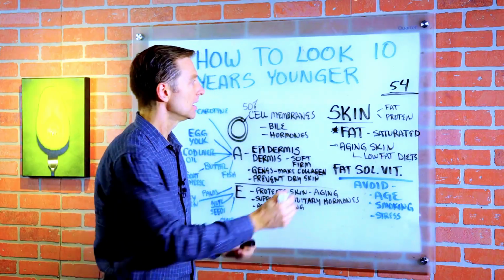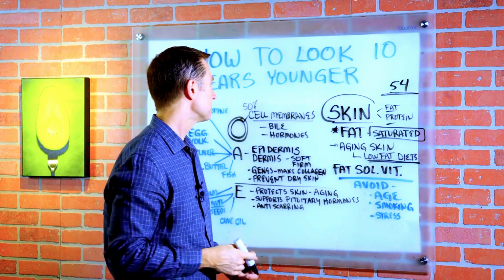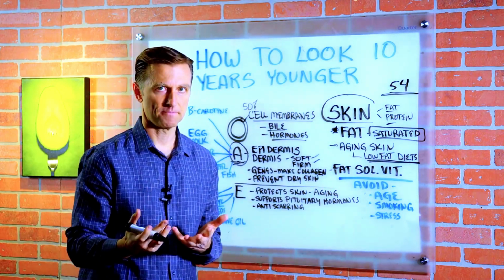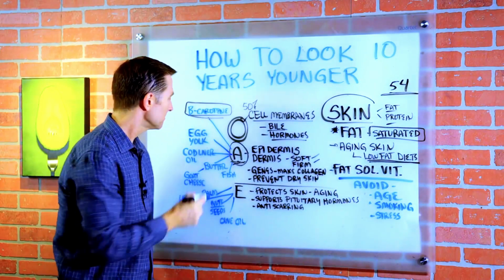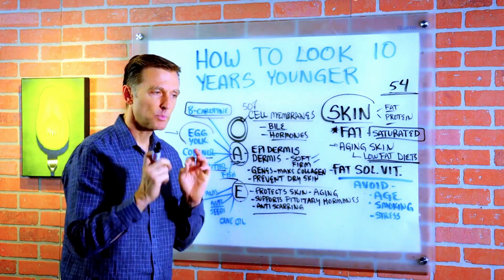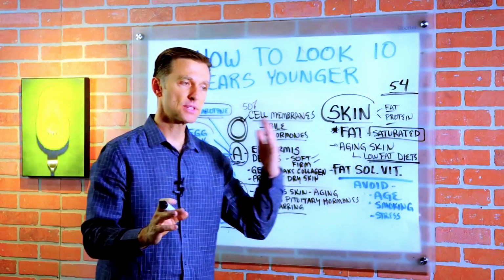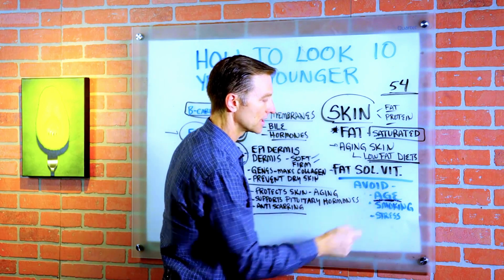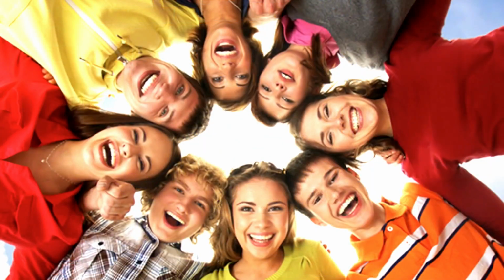Anti-Aging Hacks for a Youthful Appearance with Dr. Berg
Here’s how to really look 10 years younger. Find out the secret.

🔴 // Dr. Berg’s Product LINKS // 🔴

★ Hydration Keto Electrolyte Powders
★ Electrolytes Powder Packets
★ Baja Gold Sea Salt Organic
★ Gallbladder Formula - Extra Strength
★ Vitamin D3 & K2 Supplement
★ Vitamin D3 & K2 with Zinc & MCT Oil Liquid Supplement
★ Trace Minerals Enhanced Complex
★ Nutritional Yeast Tablets
★ Premium Nutritional Yeast Flakes
★ Sea Kelp Enhanced Iodine
★ Cod Liver Oil
★ Adrenal Stress Advanced Formula
★ Adrenal Glandular
★ Raw Organic Wheatgrass Juice Powder
★ Wheatgrass Superfood Powder
★ (Veggie Solution) Organic Super Greens Powder
★ Organic Greens Superfood Cruciferous Blend
★ Advanced Digestive Formula
★ Vitamin C Complex Whole Food - Chewable
★ Magnesium Glycinate
★ Sleep Aid Regular Formula
★ Liver Cleanse Detox Support
★ Ashwagandha Root Powder & Black Pepper Extract
★ Turmeric Curcumin with Bioperine
★ Friendly Bacteria Probiotic Liquid
★ 60 Billion Probiotics
★ Bacti-Cleanse - 8in1 Immune Booster
★ Advanced Immune Support
★ Incredible Potassium Iodide
★ All in One Hair Vitamins
★ All In One Scalp & Hair Serum
★ Joint & Muscle Therapy Cream

In this video, we’re going to talk about how to look 10 years younger. Our skin is made out of saturated fats, and in order to achieve youthful and younger-looking skin, you need to consume more saturated fats and cholesterol.

Purpose of Saturated Fats and Cholesterol
• 50% of cell membranes are made of cholesterol.
• It helps to produce more bile to help digest the fats you consume and extract fat-soluble vitamins out of that fat.
• The cholesterol is needed to make hormones.

Vitamin A is the most important anti-aging fat-soluble vitamin for the skin, and it also triggers the production of collagen. The different layers of the skin (epidermis and dermis) are controlled by vitamin A.

Vitamin A Deficiency Symptoms:
• Dry Skin
• Scaly Skin
• Cornification
• Rough Skin
• Acne

Best Sources of Vitamin A:
• Leafy Greens
• B-Carotene
• Egg Yolk (Pasture-raised, organic)
• Virgin Cod Liver Oil
• Butter
• Salmon / Fish
• Goat Cheese

Vitamin E is also very important for the skin. It helps protect the skin against aging, sunburn, oxidizing, prevents wrinkles and scarring, and supports the pituitary hormones.

Best Sources of Vitamin E:
• Palm Oil
• Leafy Greens
• Wheat Germ Oil
• Nuts / Seeds
• Olive Oil

Things to AVOID to Help Prevent Aging:
• AGEs or Advanced Glycation End Products
• Smoking
• Stress (cortisol)
• Sugar / Refined Carbohydrates